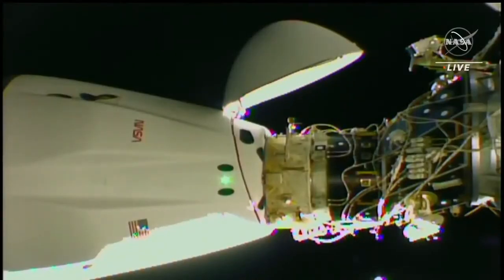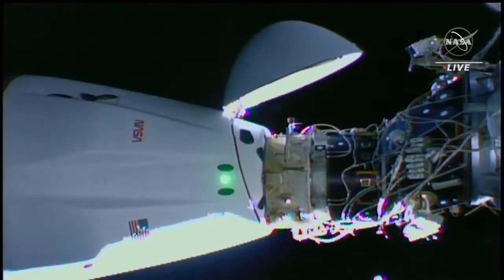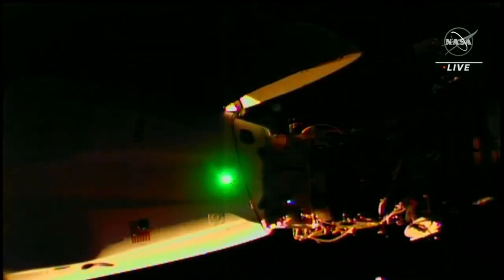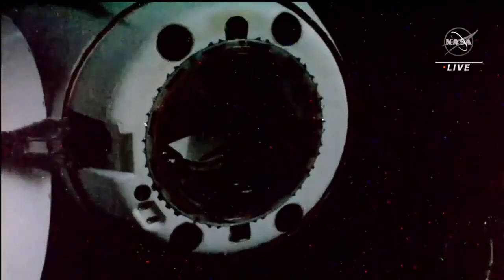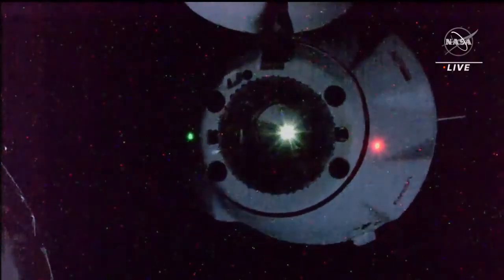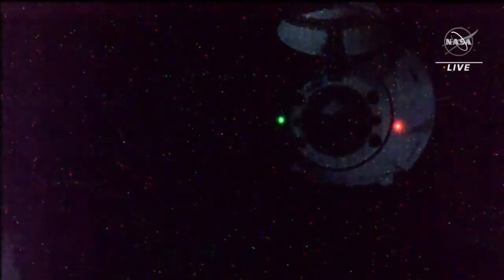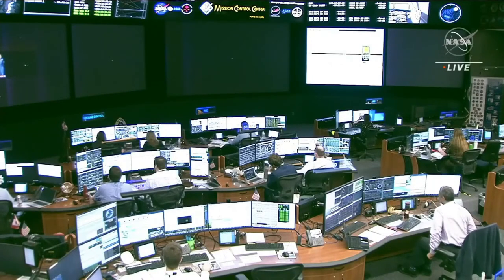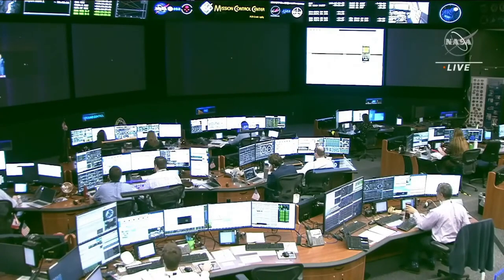SpaceX CRS-27 Cargo Dragon undocks from space station for return trip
The SpaceX Dragon CRS-27 supply ship undocked from the International Space Station at 11:05 a.m. EDT (1505 GMT) on April 15, 2023. It splashed down off the coast of Florida several hours later. Full Story

The CRS-27 Dragon carried about 4,300 pounds (1,950 kg) of "experiment hardware and research samples" down to Earth, according to the NASA blog post.

Credit: SpaceX